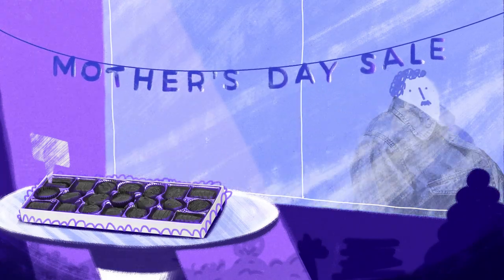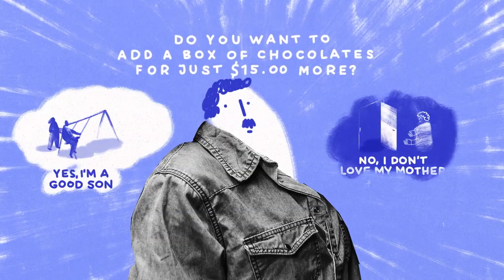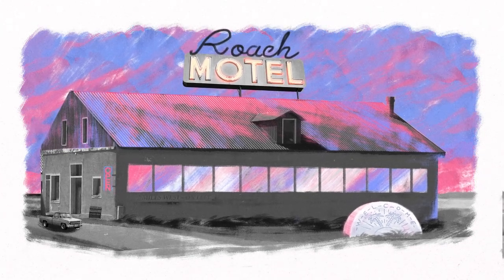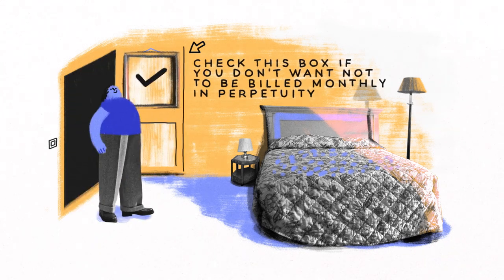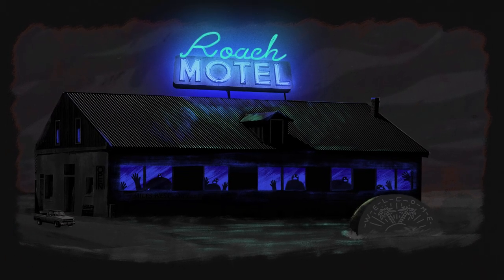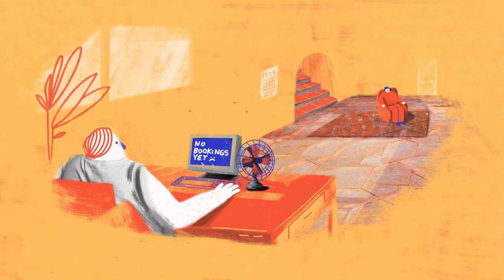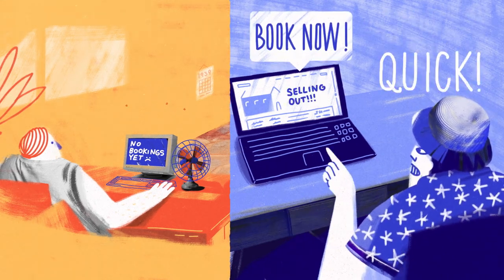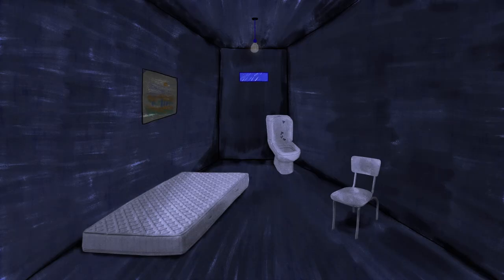Dark Patterns in UX | Understanding with Unbabel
In recent years, we’ve seen a rise in the use of manipulative design techniques known as dark patterns, tricking people to further engage with a website and take actions they usually wouldn’t take, such as purchasing a product or service.

In this episode, we explore some of the most common dark patterns online and reflect on the importance of honest design.

Every day it seems like machines learn more and more and the content we consume says less and less. That’s why we’re building Understanding with Unbabel — a deeply human take on language, artificial intelligence, and the way they’re transforming customer experience.

About Unbabel
At Unbabel, we believe language shouldn’t stand in the way of relationships. By combining human expertise and artificial intelligence, we give businesses and their customers the ability to understand each other, make smarter choices, and have richer experiences.